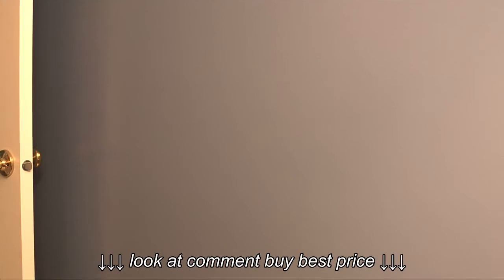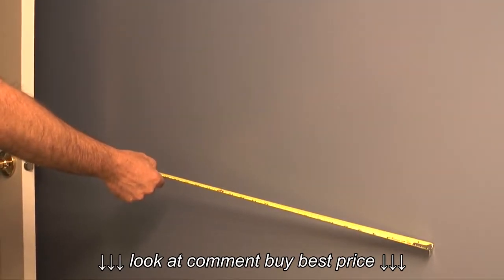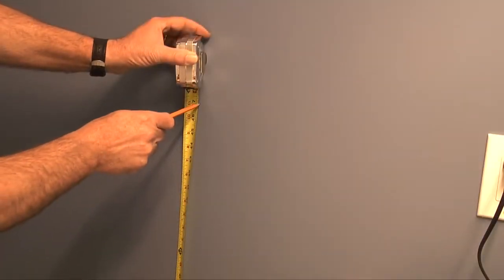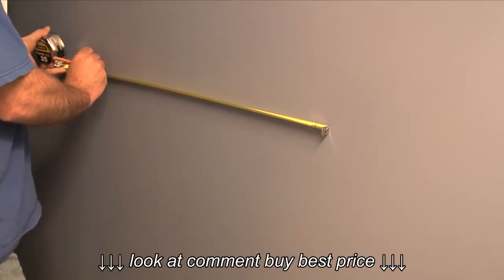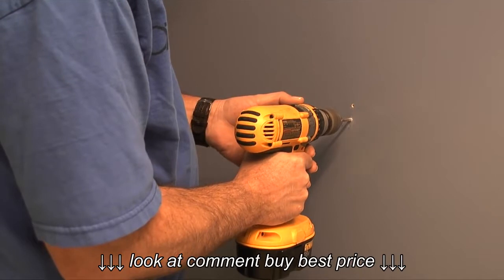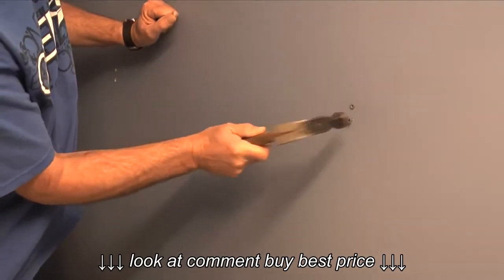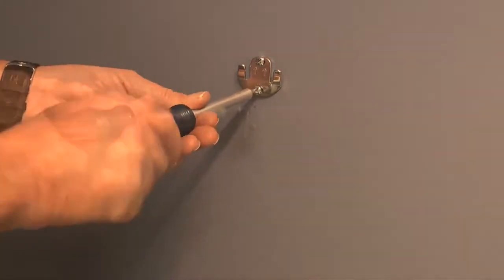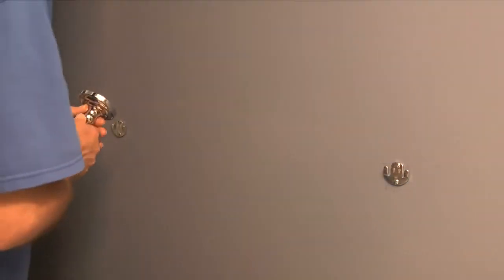Towel Bar Installation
Towel Bar Installation, Towel Bar Installation